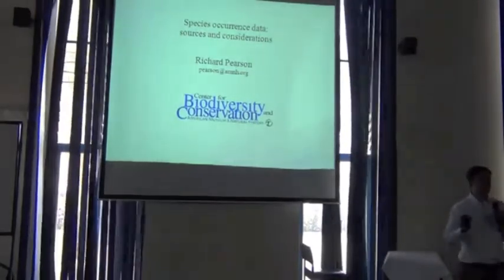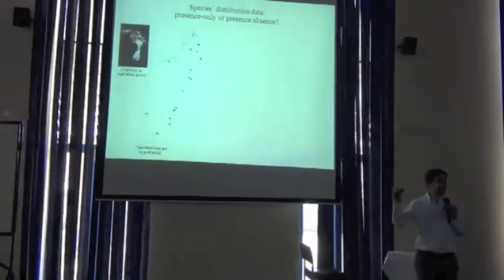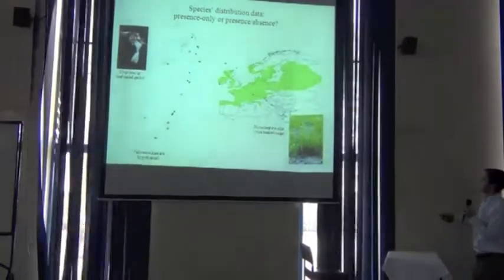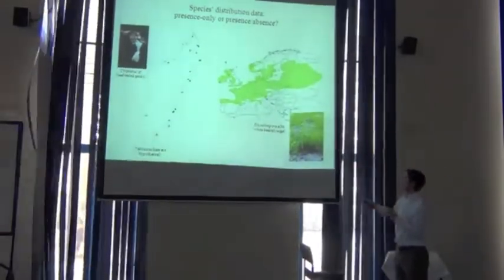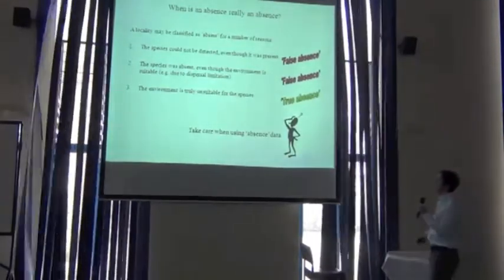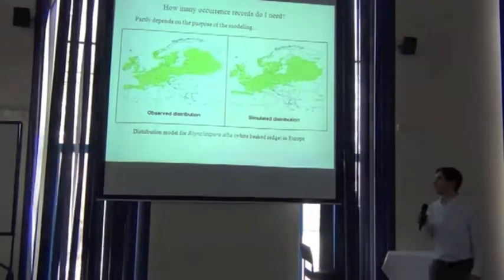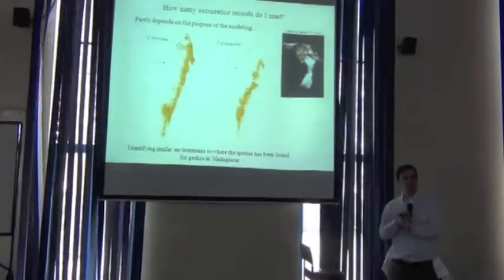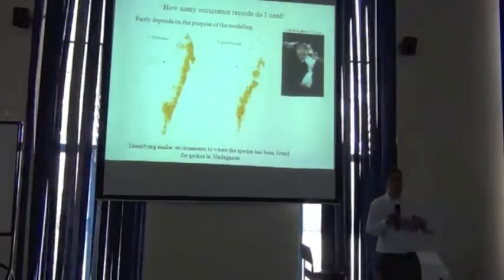BITC / ENM -- 11 -- Occurrence Data Considerations 1